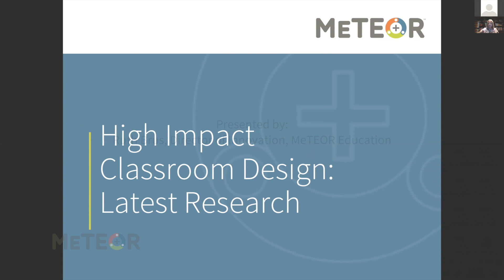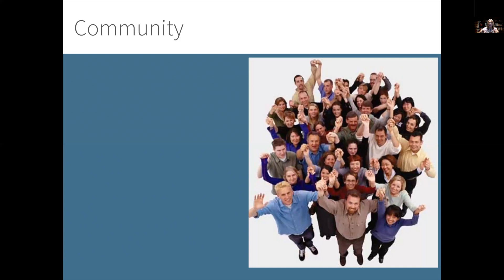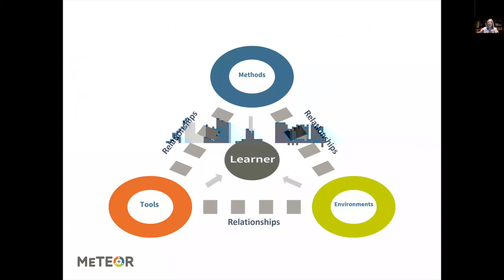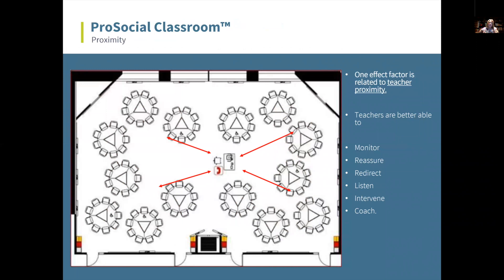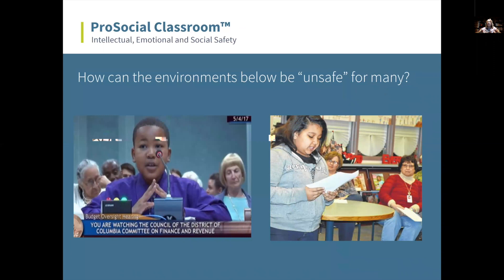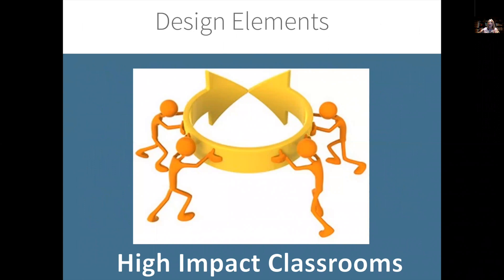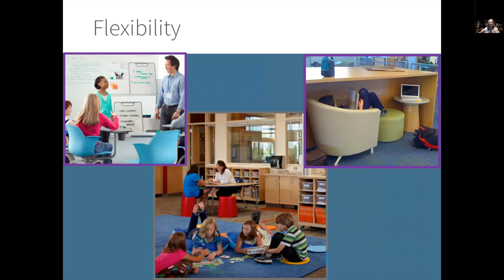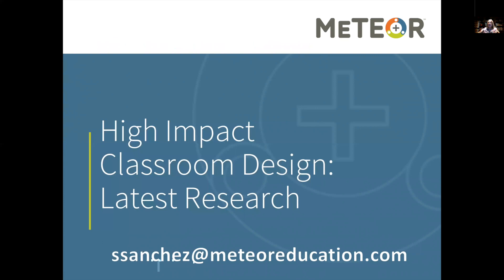High Impact Learning Design: Latest Research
Many of us find that as we begin to think of High-impact Classroom Design that we need to ensure that we are getting the most "bang for our buck" because the decisions made will affect the community, school district leadership, campus staff, teachers but most of all students! Participants will look at some of the latest research that applies to High-impact Classroom design to help ensure that elements such as teacher proximity, intellectual and social/emotional safety, authentic inquiry and collaborative tasks are adequately addressed to meet the needs of the classroom. Participants will walk away with three deliberate actions to address in their quest to implement High-impact classroom environments.